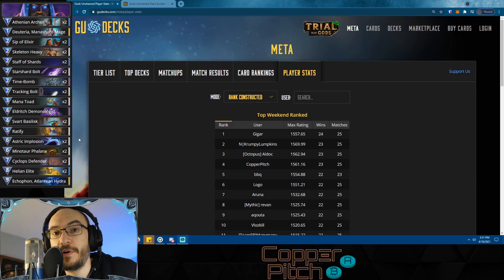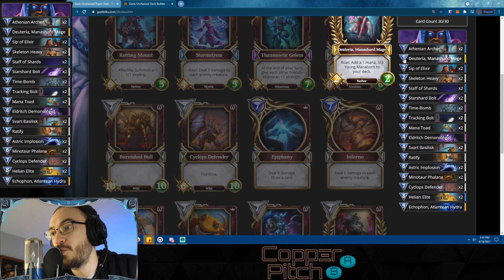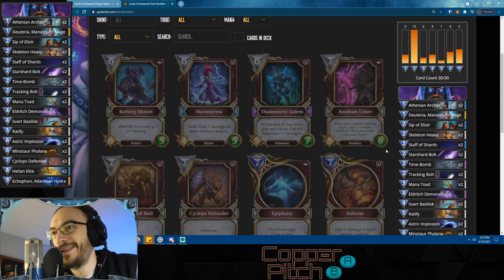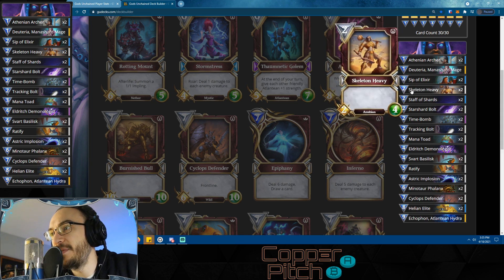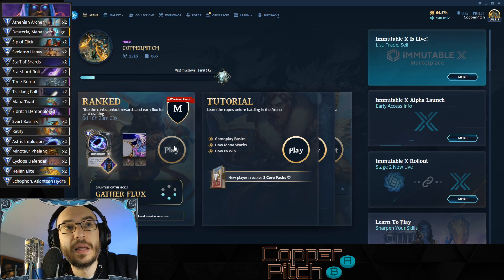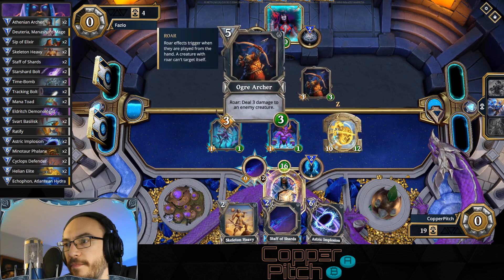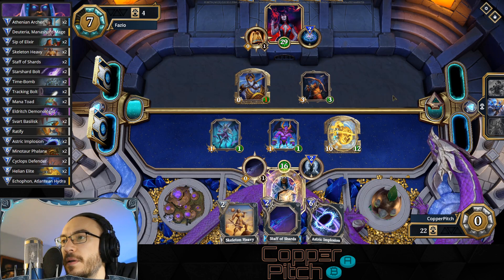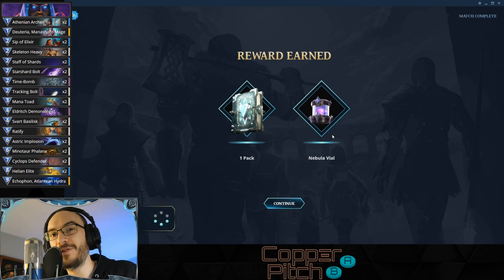Gods Unchained: Meta Monday - F2P Ramp Magic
Gods Unchained: Meta Monday is a series that helps players understand the ever evolving meta, and breaks down the top decks in play during any given week. Suggestions for F2P (free to play) players are given as well.

0:00 Intro
0:36 Deck Breakdown
4:51 Magic vs Death

Check out the first ever Gods Unchained podcast: Pods Unchained! CopperPitch and [TST]CautionFun break down all the Gods Unchained things you need to know every week!

Appreciate what I'm doing and want to say thanks?